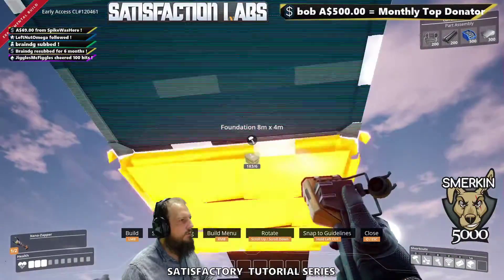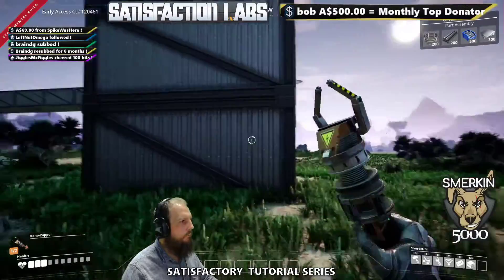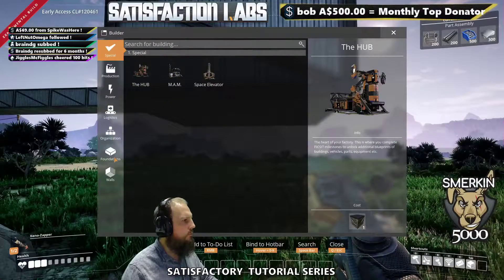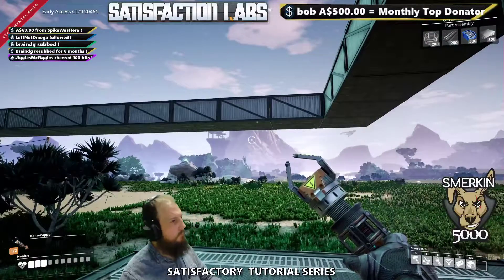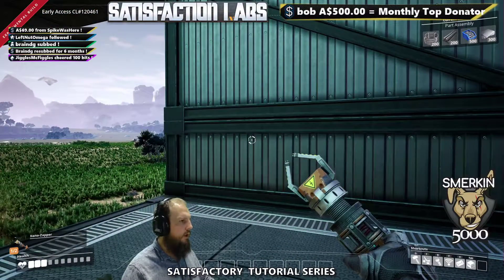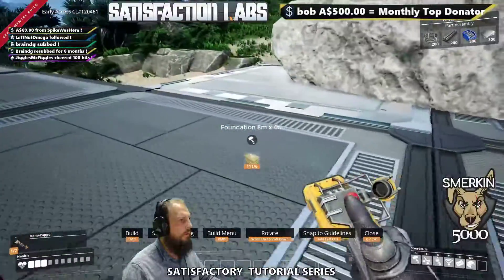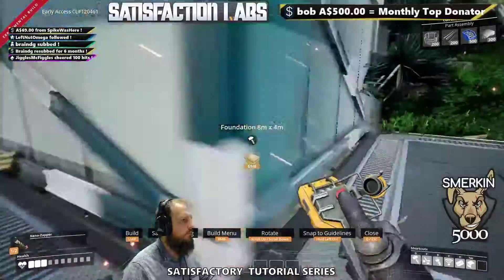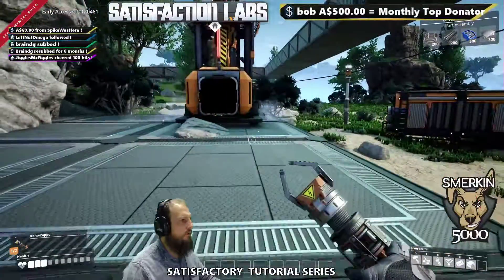050 Extending Foundation Alignment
Here I will demonstrate how you can extend the foundation alignment to another location to ensure all foundations are on the same grid. This is a common technique used which helps greatly in the future of your map.